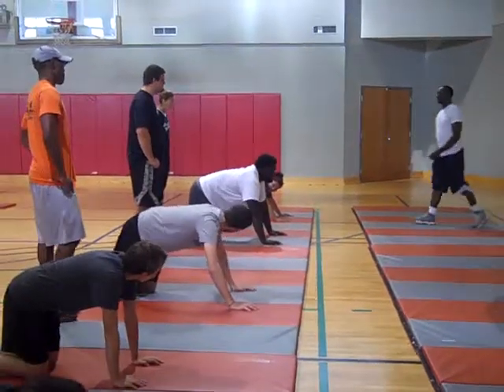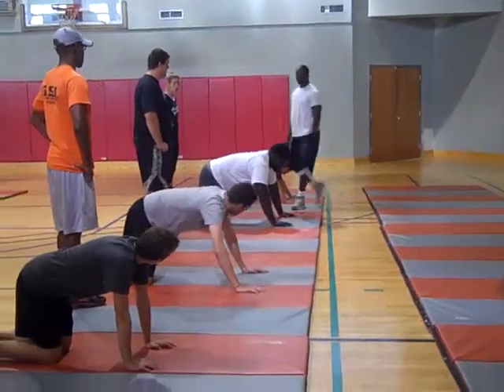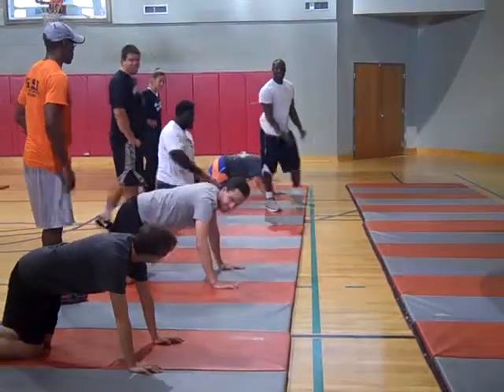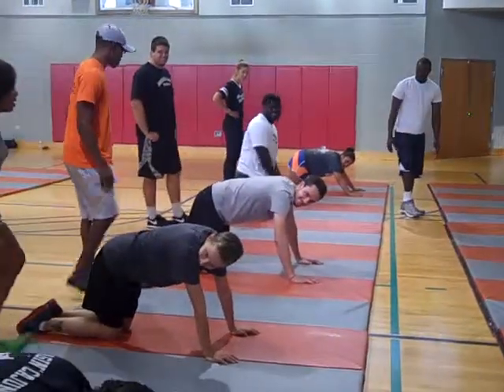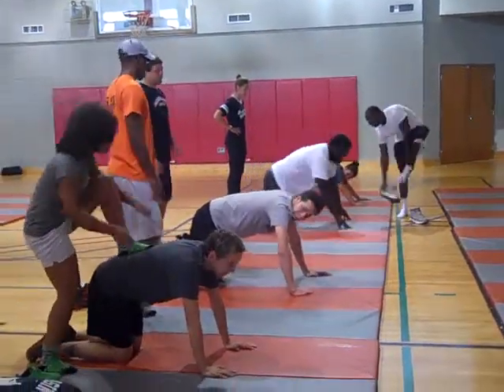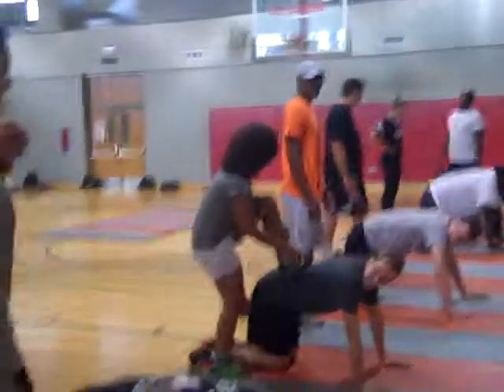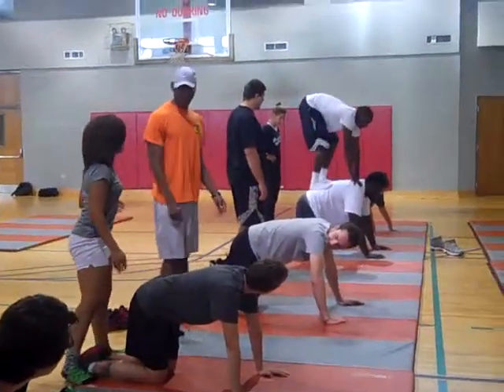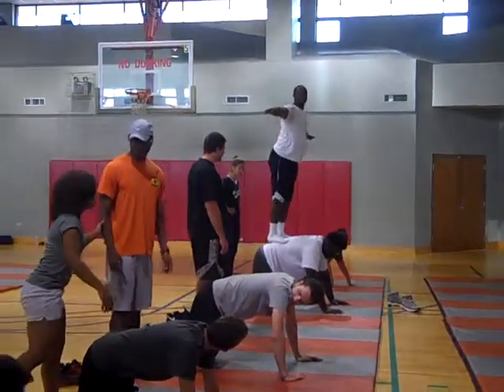Elmentary Stunts Lighthouse